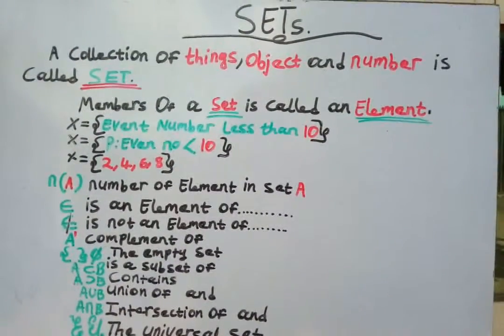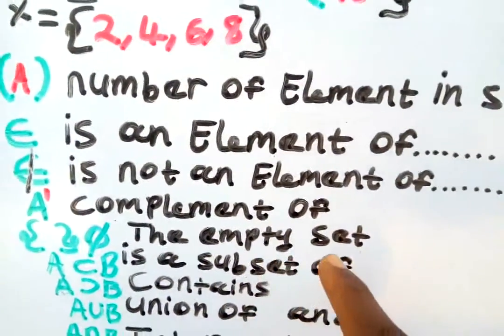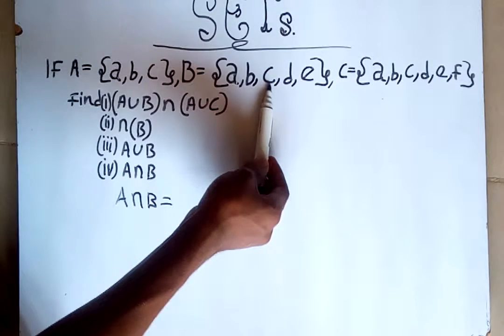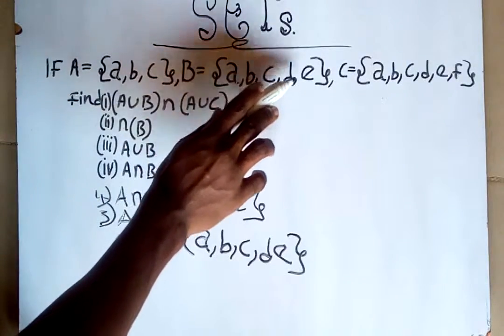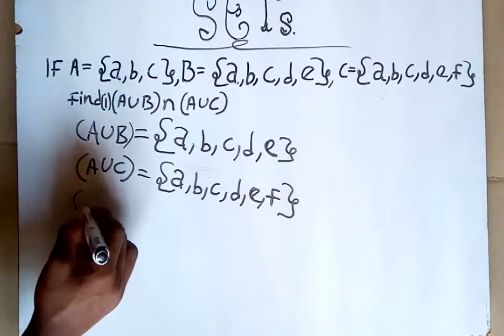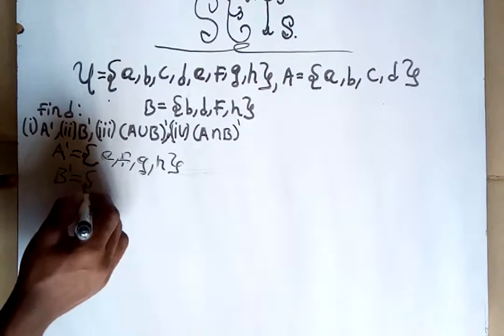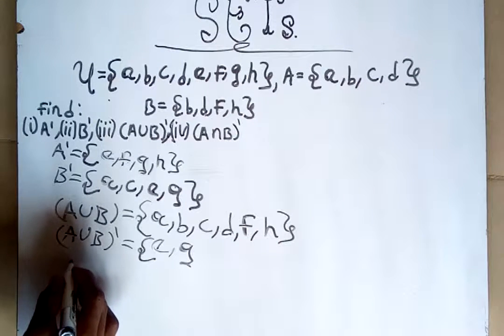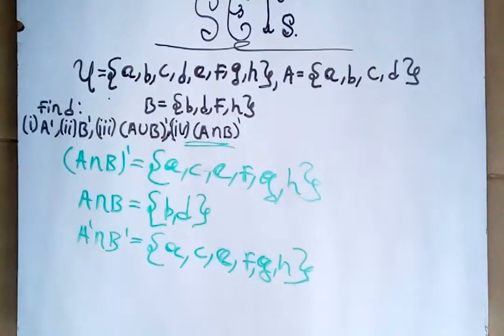{Maths With Richard} WHAT IS SET.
Set In Mathematics